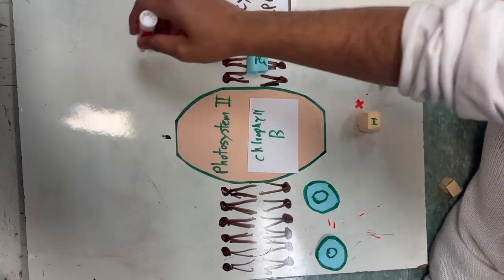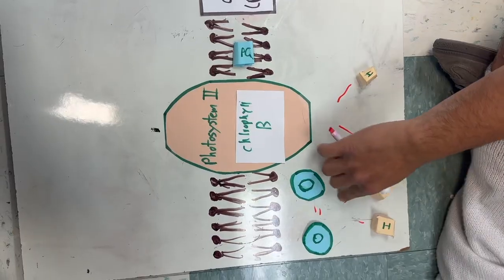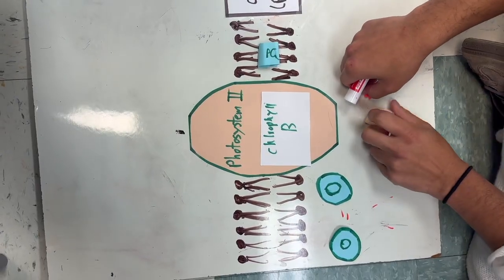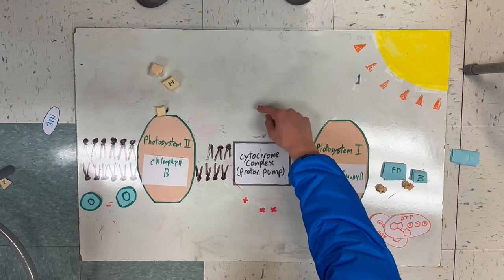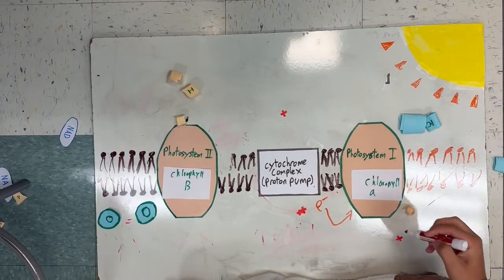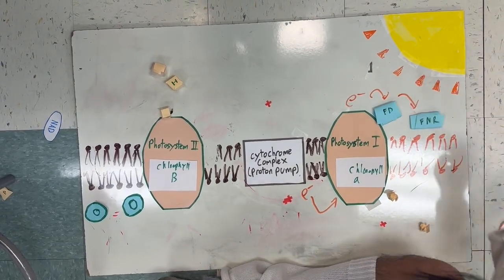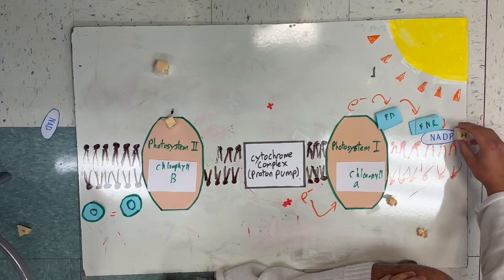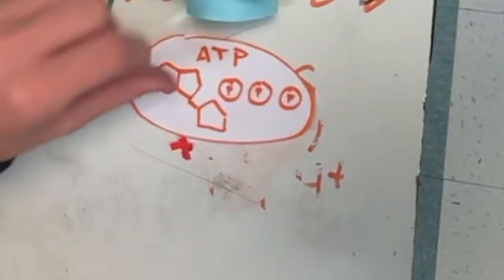Bio photosystems[Andrew, Jasper, Debdeep]